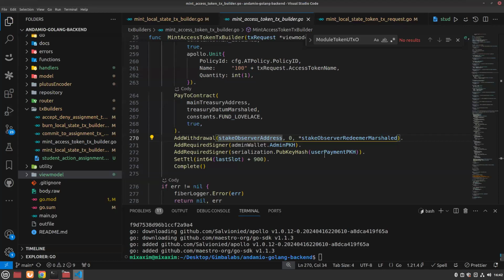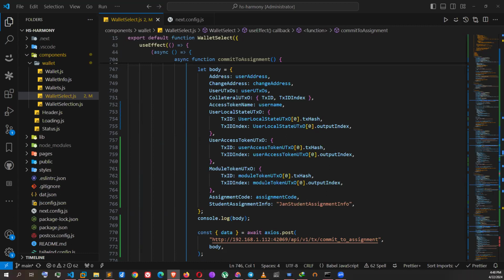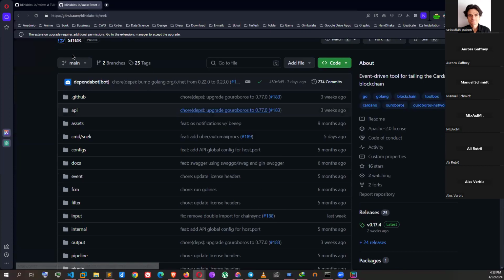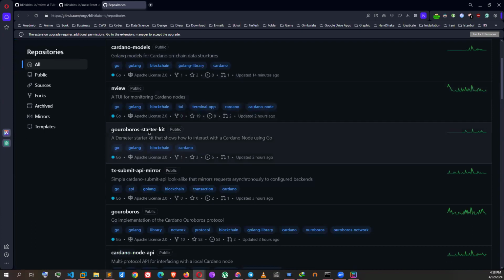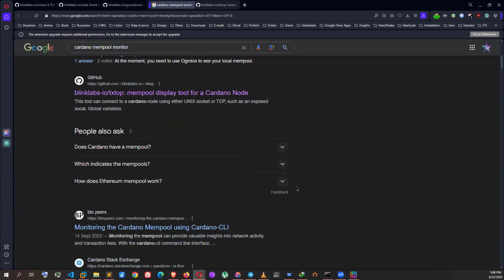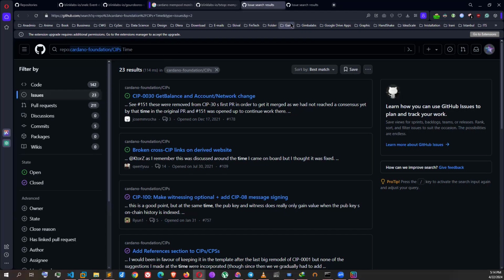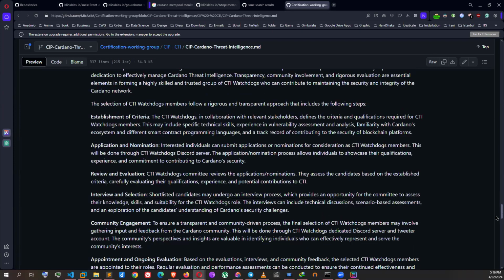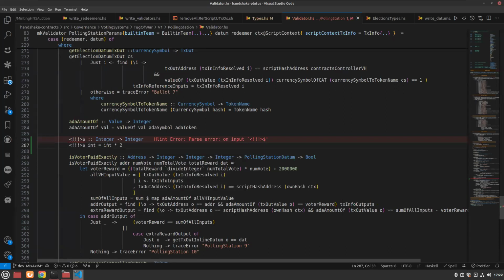LIVE Cardano Go Live Coding (#007), apr. 22th, 2024.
From Go code to Go nodes, today we took a look at different angles of the applicability of the Golang language in the Cardano ecosystem stack.  Thanks to Manuel Schmidt, Cardano Foundation's Senior DevOps Engineer, for his thoughts on the topic. And thanks to all the attendees for your participation.

Every Monday at 13:00 UTC, the teams from Blink Labs, Gimbalabs, and Andamio meet to explore the depths of the intersection between the Golang programming language and the Cardano stack, in the framework of the “Cardano Go Live Coding” sessions.

Cardano Go Live Coding launched on Monday 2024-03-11 with a deep dive into project structure and two project examples.

One of the goals of Cardano Go Live Coding is for people to try projects so that they can learn new things. With weekly meetings and an open-source project repository ), we want to make spaces where anyone is welcome to try something new.

If you’re just getting started:

- If you are a brand new to Go, check out the official tutorial Then, take a look at Go by Example - it's a great introduction

- On YouTube: How to write beautiful Golang CLI is a helpful overview of Cobra CLI, and it illustrates the design patterns we're using with Andamio CLI

- Cardano Go PBL is currently in development - we'll share more soon!